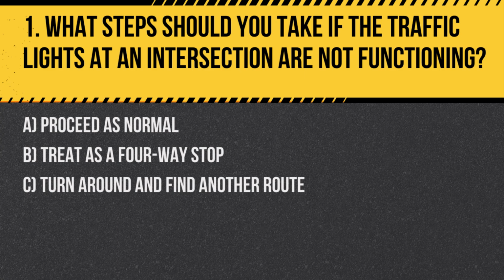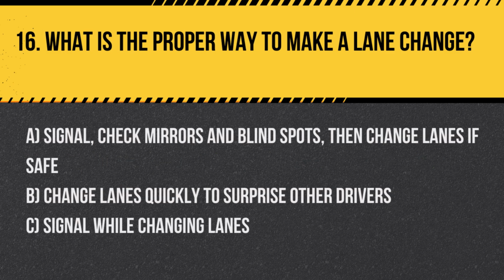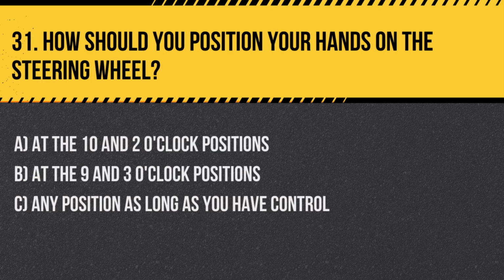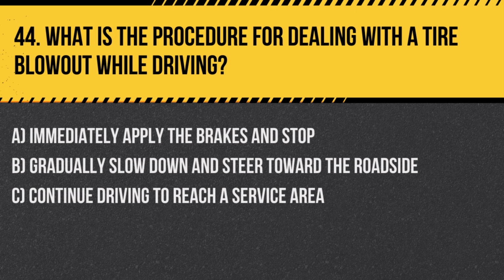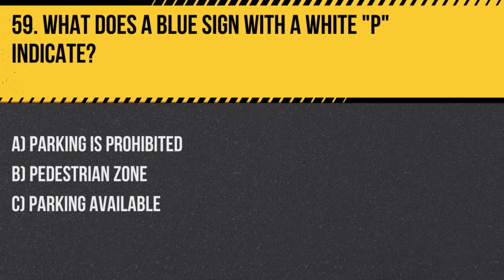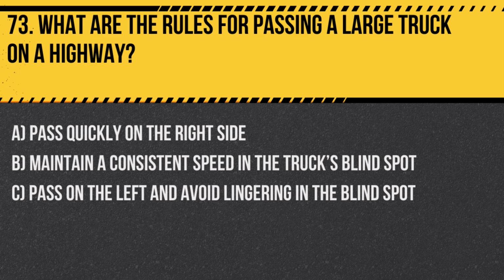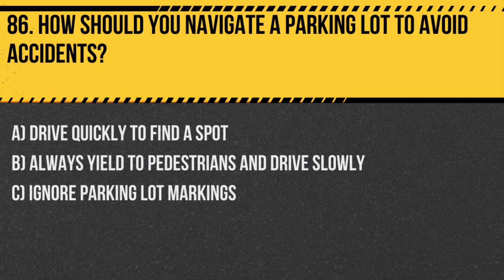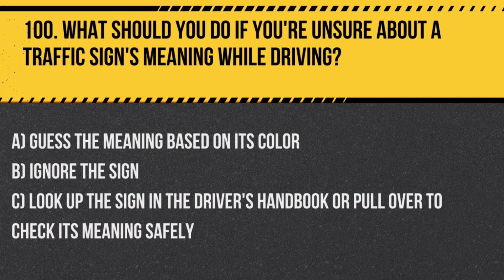G1 Test Ontario 2026 - Driver's Written Exam (100 Need to Know Questions)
Welcome to your ultimate resource, "G1 Test Ontario 2026 - Driver's Written Exam (100 Need to Know Questions)". This video is your one-stop solution to acing the G1 Test in Ontario for the year 2026. Tailored for new drivers and those seeking a comprehensive refresher, our guide ensures effective test preparation.

Our video offers 100 crucial questions that closely mirror the actual G1 written exam in Ontario, covering all the essential topics you need to know. Whether you are preparing for your initial driver's license or refreshing your driving knowledge, this guide is perfectly designed to help you succeed.

The study guide delves deep into the essential driving rules and practices crucial for passing the G1 test. It's carefully crafted to reflect the actual exam format and content in Ontario, ensuring you're studying the most relevant and up-to-date information.

Our goal extends beyond just passing the test; we aim to equip you with the knowledge to become a safe and confident driver. By thoroughly understanding the rules of the road and their applications, you'll be well-prepared not only for the test but for your driving future in Ontario.

Ease your test preparation anxieties with our comprehensive study guide. We've covered everything from A to Z, ensuring you're prepared for any questions you might face on the day of your exam.

This video is an indispensable resource for anyone preparing for the G1 driver's test in Ontario. Feel free to pause and rewind as needed—remember, learning at your own pace is key to fully understanding the material and passing your test confidently.

In conclusion, if you're gearing up for the G1 Test in Ontario or similar assessments, this guide is indispensable. Good luck with your G1 Test in Ontario!